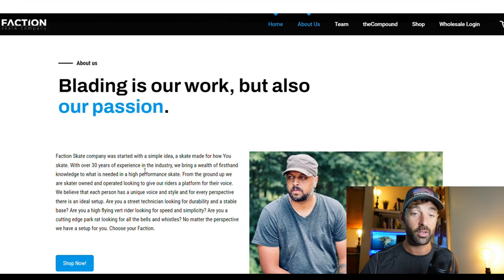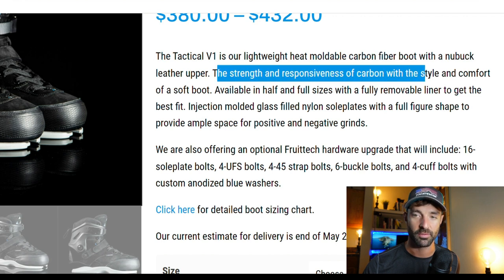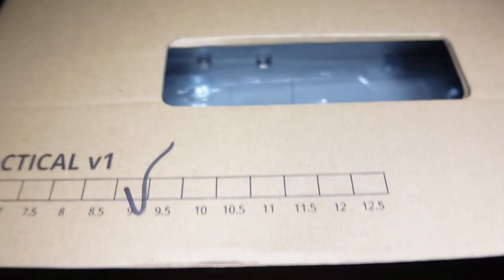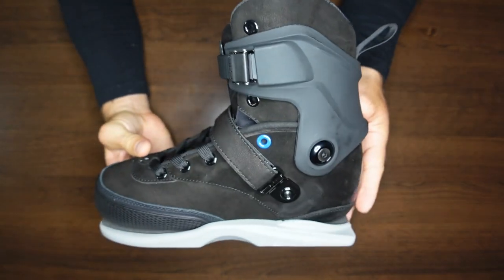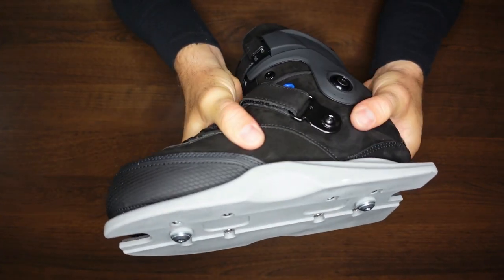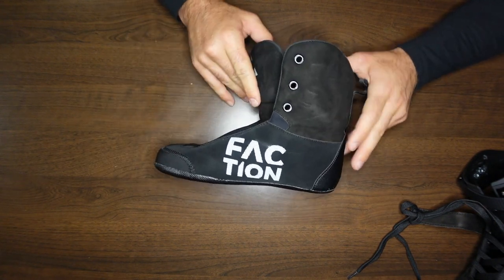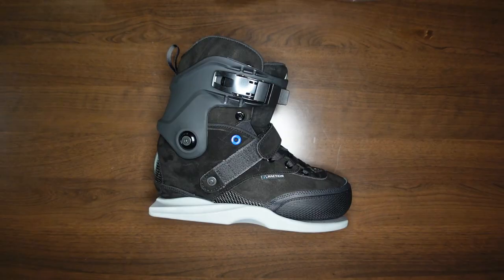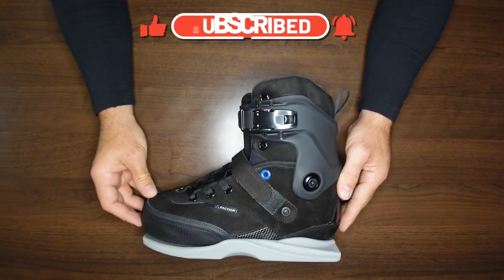*NEW* FACTION Tactical V1 // Aggressive Inline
Taking a look at the brand new Faction Tactical V1 aggressive inline arbon Fiber Skate boot.

This video would not be possible without Anthony Renbarger with Treehouse Skatepark in Bastrop, Tx-- thank you so much! --

"Faction Skate company was started with a simple idea, a skate made for how You skate. With over 30 years of experience in the industry, we bring a wealth of firsthand knowledge to what is needed in a high performance skate. From the ground up we are skater owned and operated looking to give our riders a platform for their voice. We believe that each person has a unique voice and style and for every perspective there is an ideal setup. Are you a street technician looking for durability and a stable base? Are you a high flying vert rider looking for speed and simplicity? Are you a cutting edge park rat looking for all the bells and whistles? No matter the perspective we have a setup for you. Choose your Faction."

Team Riders - Cameron Card, Eric Michael, Jimmy Cisz, Blade Skillson, Chynna Weierstall